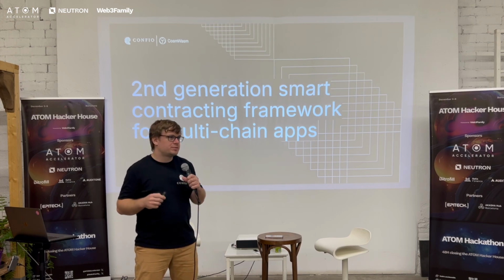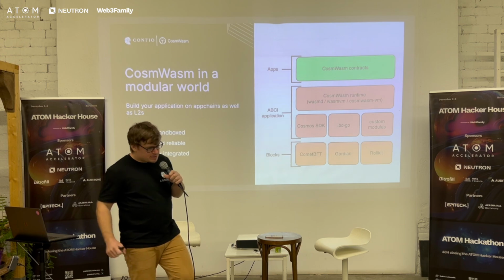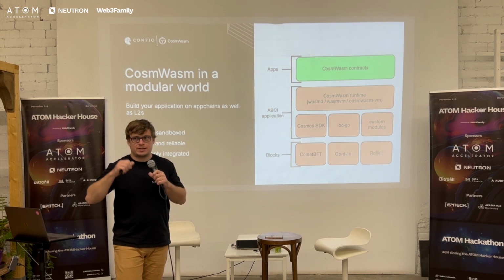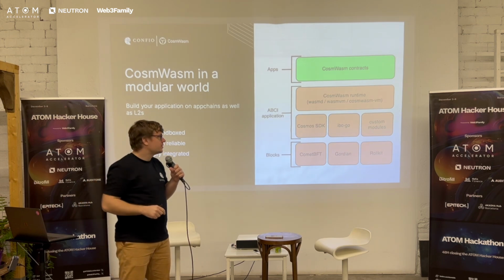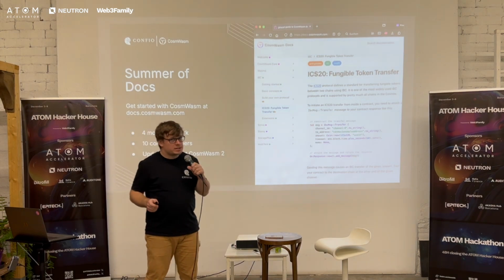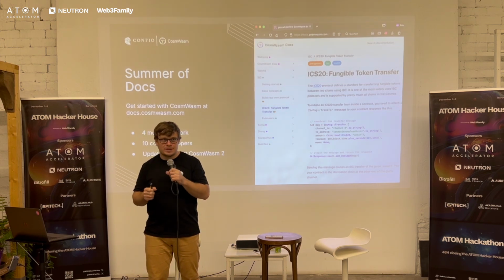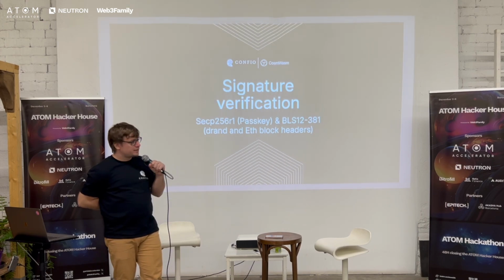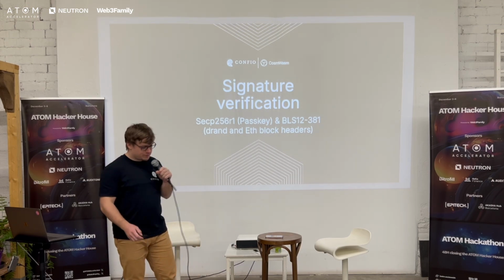“The App Layer for the Interchain” • Talk by Simon Warta, Founder @ Confio and Maintainer @ CosmWasm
Talk on “The App Layer for the Interchain” by Simon Warta, Founder @ Confio and Maintainer @ CosmWasm. Video recorded in Barcelona on December 3th 2024.